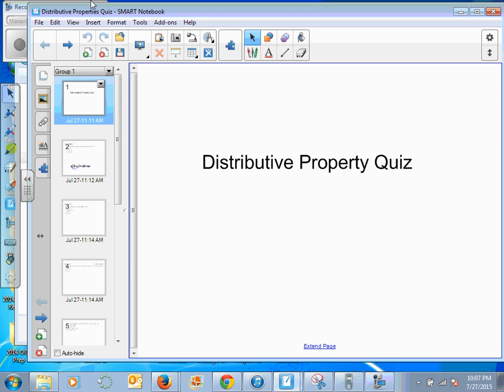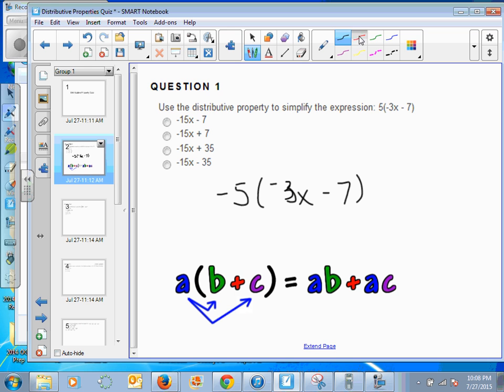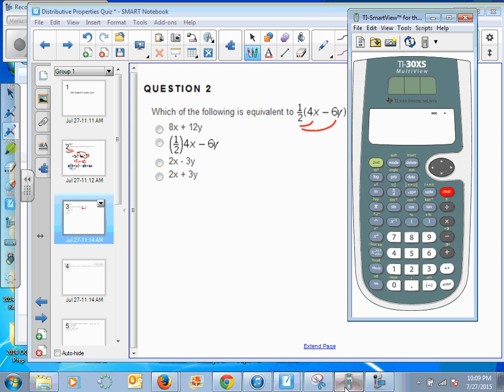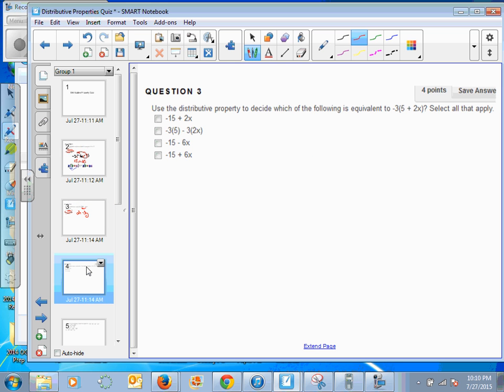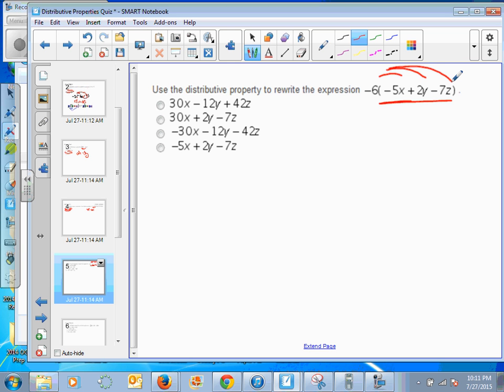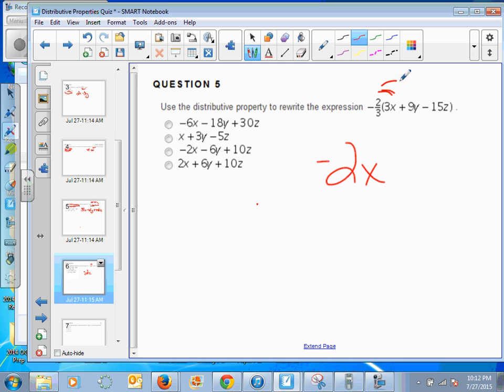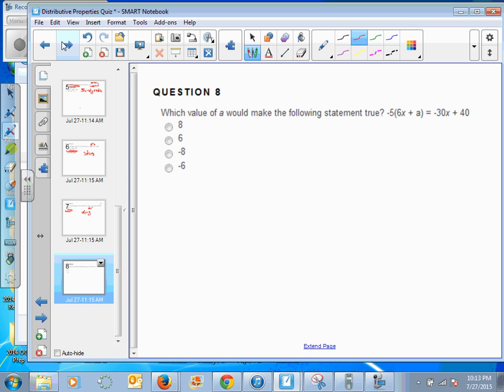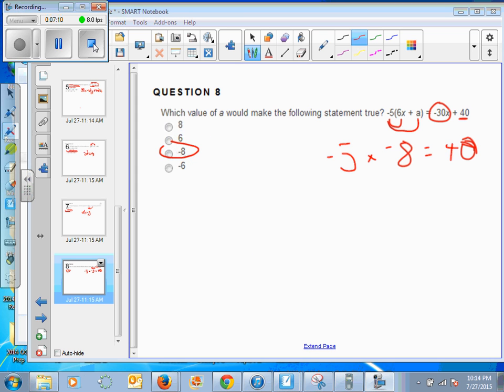Distributive Properties Quiz